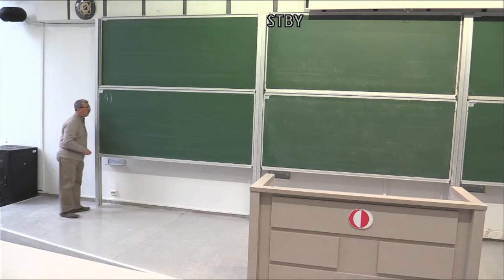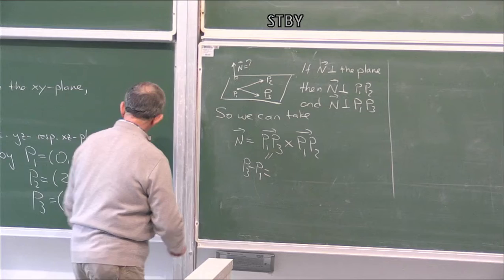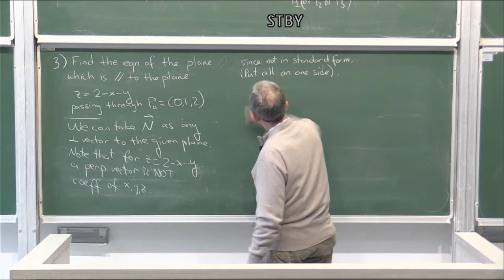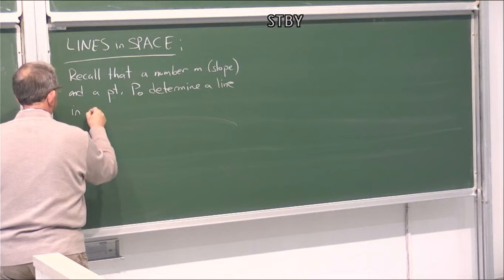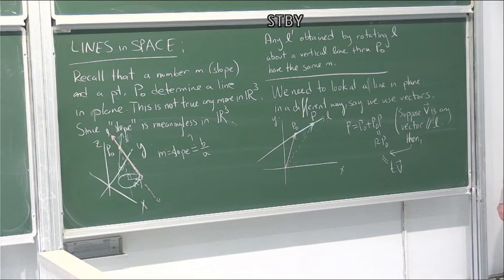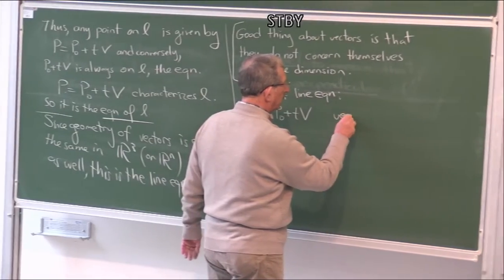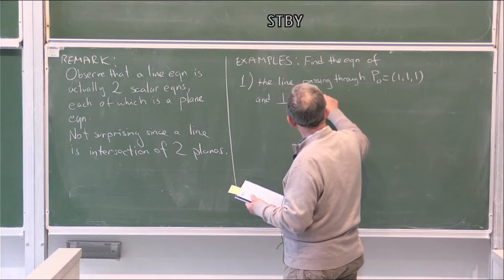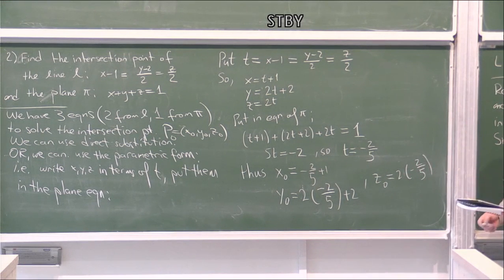MATH 120 Lecture 20: Planes and Lines II - Zafer NURLU